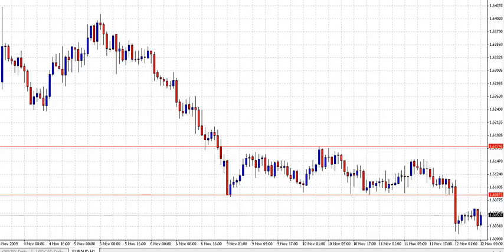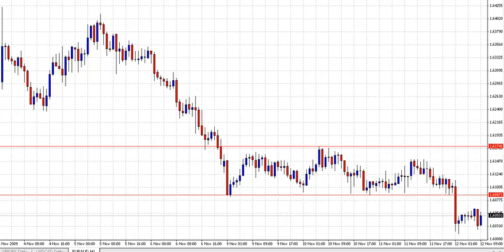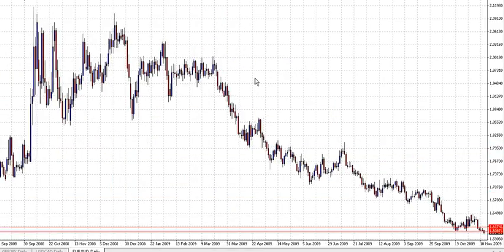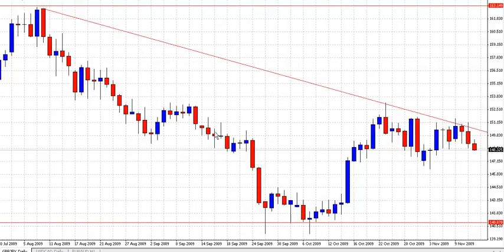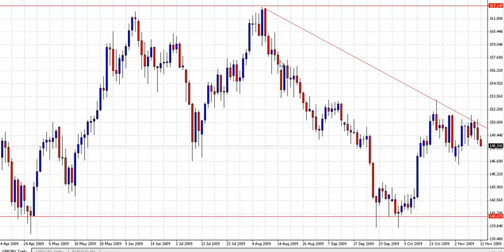Market Review 12/NOV/2009